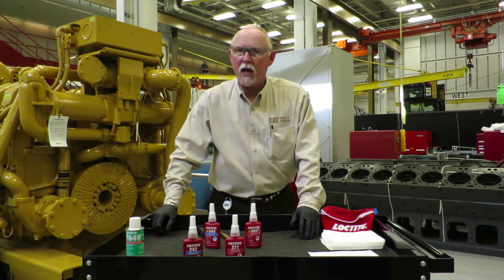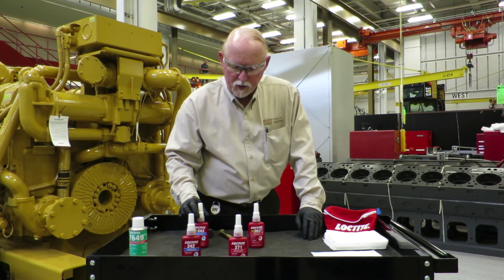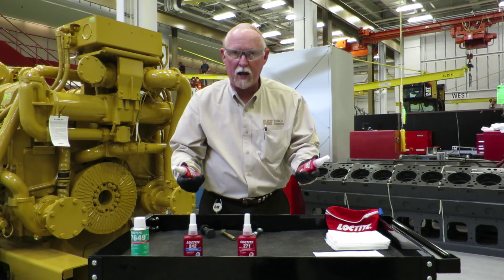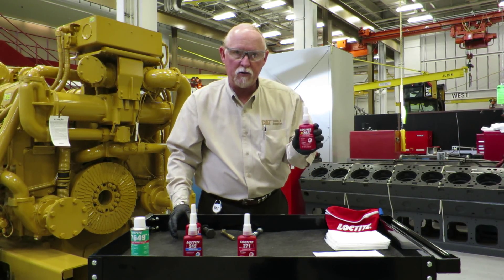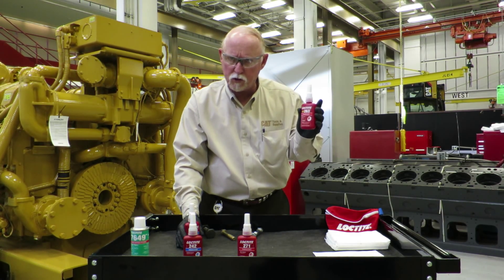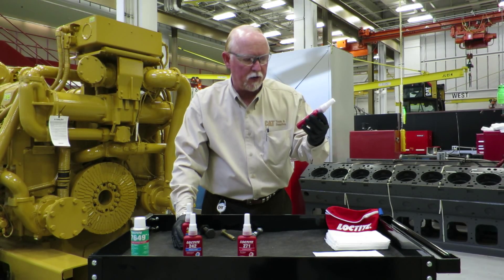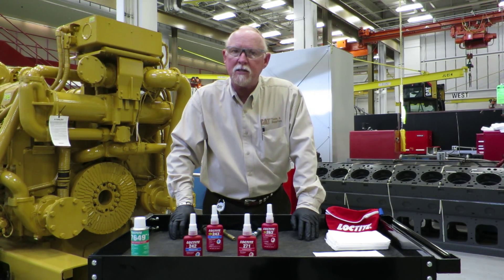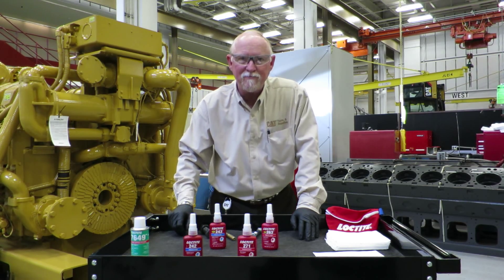Cat Tools and Supplies: Loctite Threadlocker: The Difference Between Blue and Red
Brian talks about the difference between the blue and the red Loctite threadlocker.